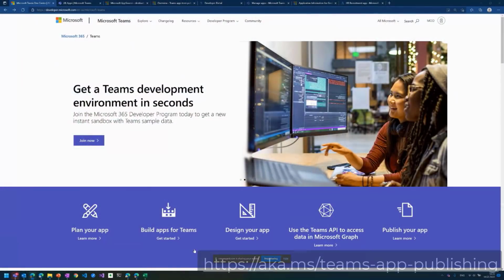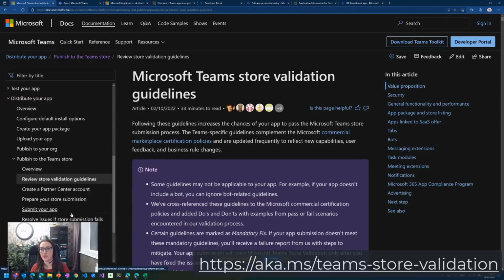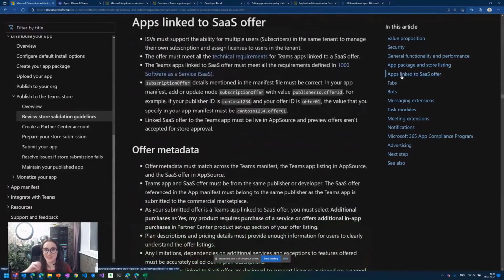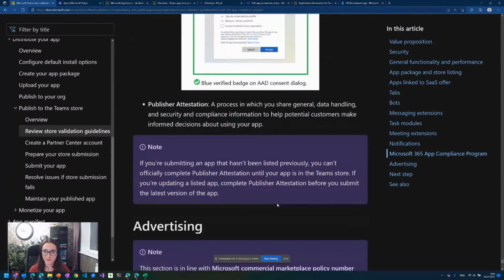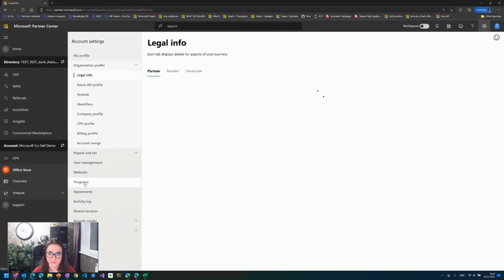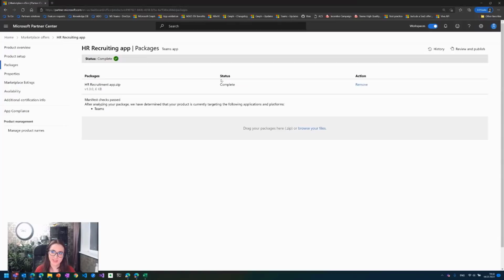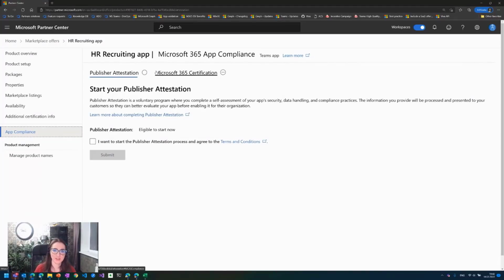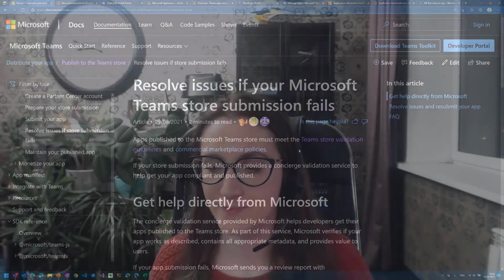Publish your app in the Microsoft Teams App Store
The Microsoft Teams App Store gives you access to millions of Microsoft Teams customers around the world! Your apps can be monetized through the Microsoft Commercial Marketplace to generate revenue.

While there are a lot of videos showing how to build a Teams app (like this one there aren’t many about publishing an app in the Teams app store. In this video, Cloud Solutions Architect Natalia Kats walks you through every step of app publication.

You'll learn about the Partner Center signup and app submission process as well as how buyers will see your application in the Teams Store and in Microsoft App Source. Natalia also shares advice on how design your app so it can pass validation and how to make the validation process faster and easier.

00:00 Introduction
1:15 Steps to publish an app in the Teams store
5:04 Store validation guidelines
12:55 Check validation in the Teams Developer Portal
14:26 Create a Partner Center account
17:29 Submit your application
24:48 App compliance programs
27:36 Review and publish your application
28:40 Validation process
32:10 Update your app after publication